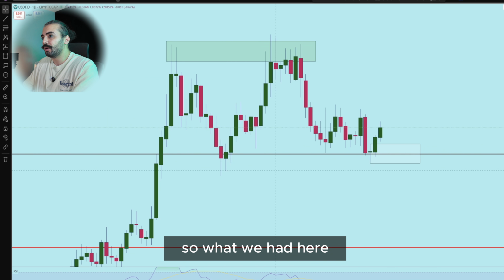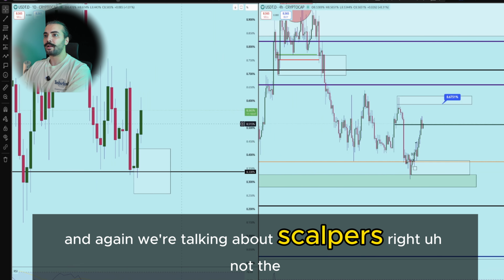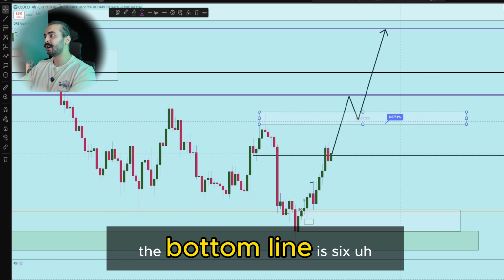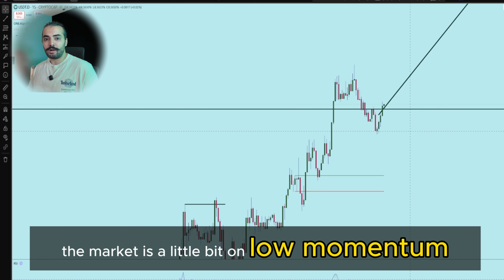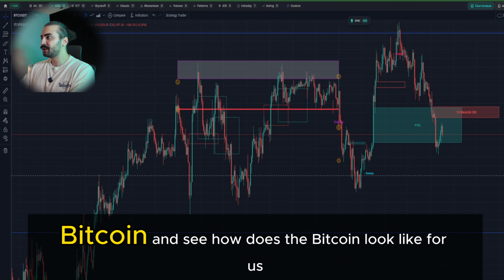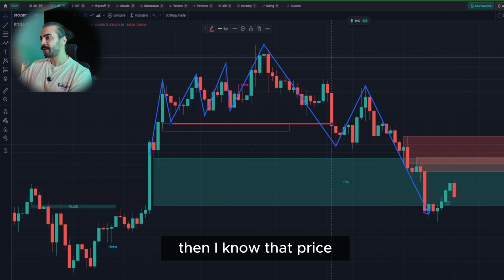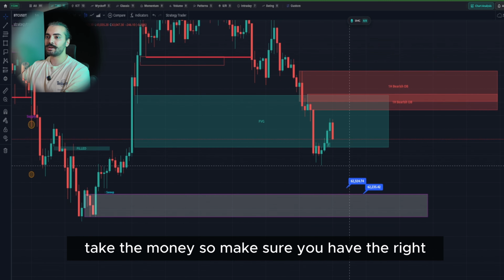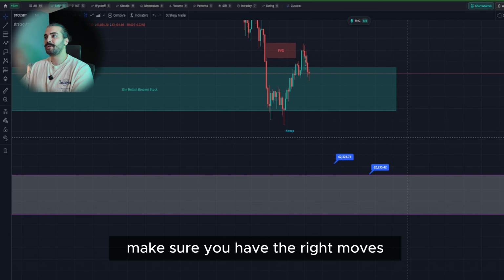MAJOR MARKET UPDATE JULY 17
Tether dominance on the four hour timeframe first, because it drives almost the entire market. Then what that implies for Bitcoin, Ethereum and the altcoins into the New York open.